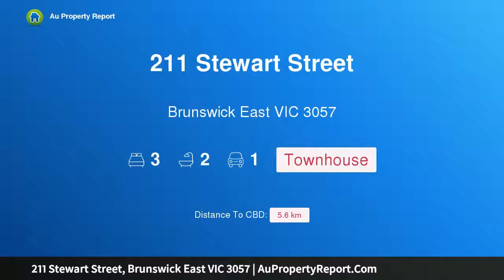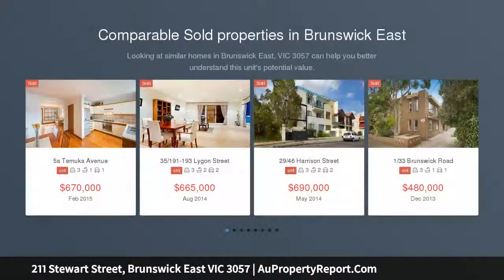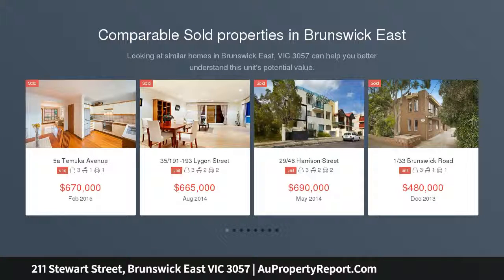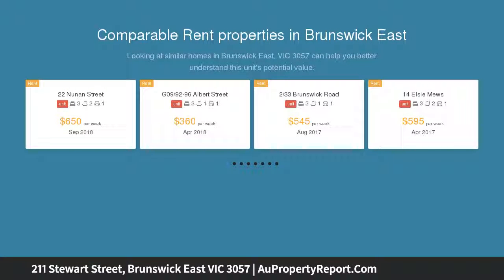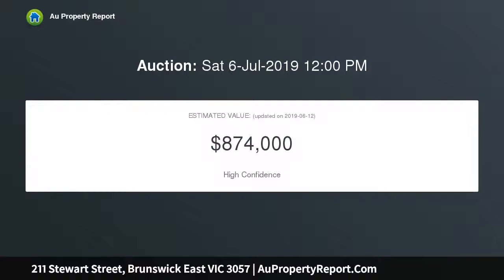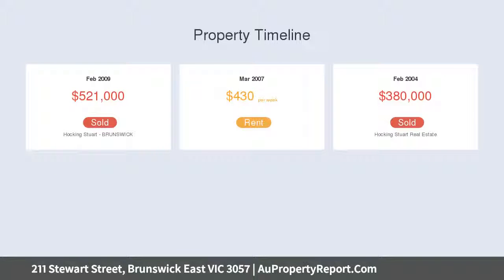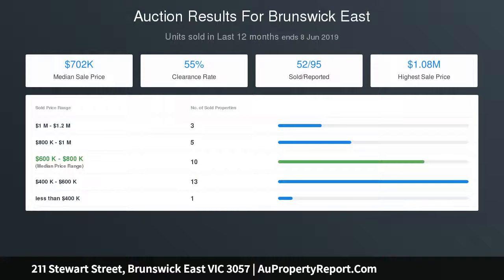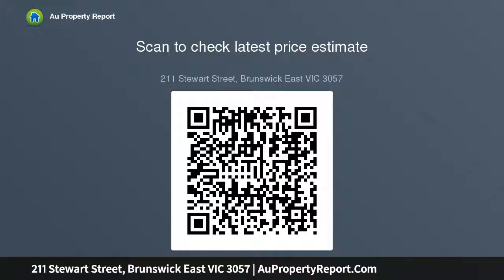211 Stewart Street, Brunswick East VIC 3057 | AuPropertyReport.Com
211 Stewart Street, Brunswick East VIC 3057
Property Type: townhouse
Bedrooms: 3
Bathrooms: 3
Car Space: 1
Energy efficient and easy-care family luxury